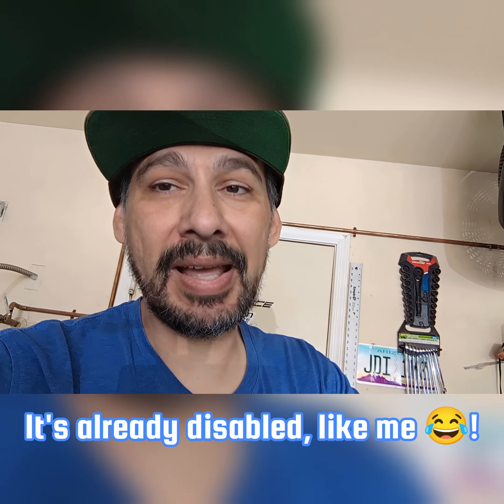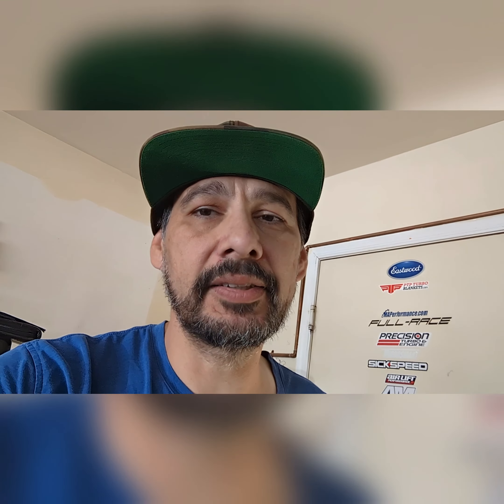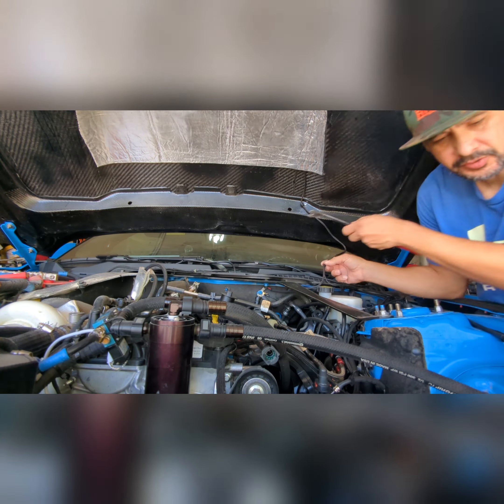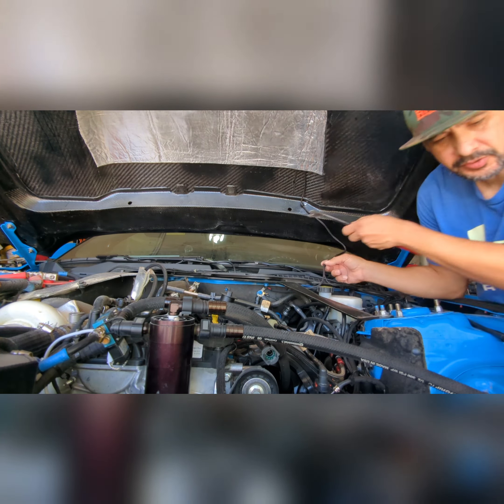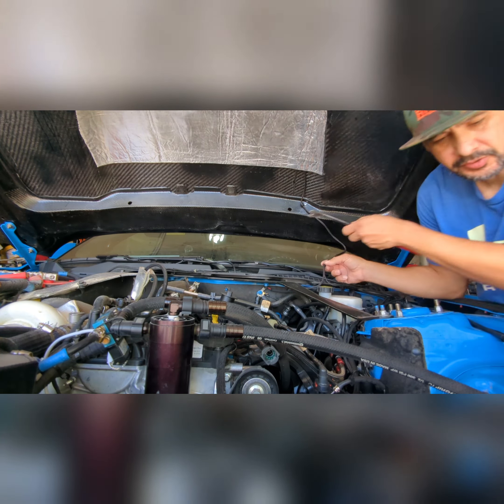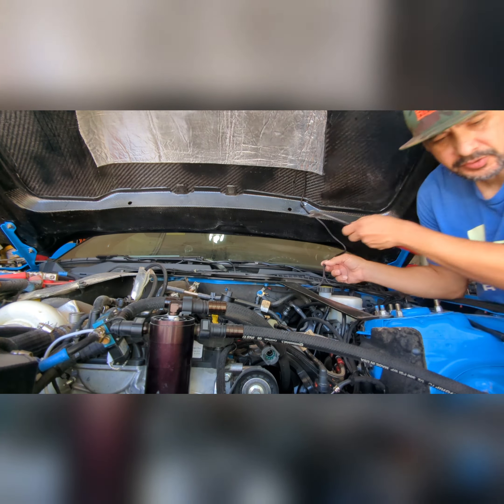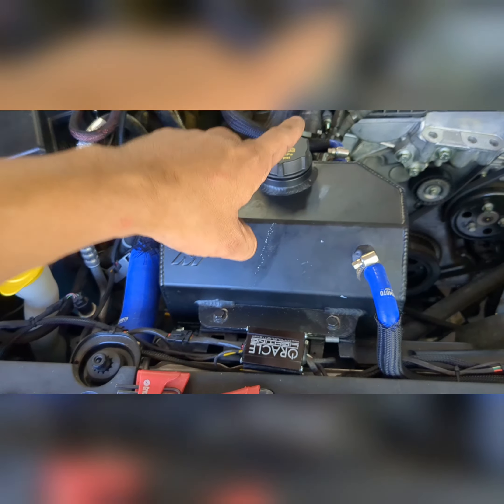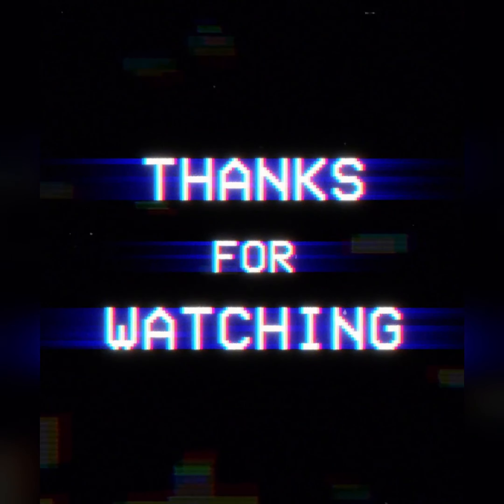Dismantling the blown Mustang Ecoboost E.1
TheSocialPraxis.shop

@absoluteWax 10% code 1m2s

Please police your own kids, if you find any of my content offensive or vulgar that is a you problem. It's not my job to police what your kids watch.

Taking the Engine apart on the Mustang Ecoboost Part 1.
Yup, time to put some time into this blown motor.
IDK how much I'll get done doing this myself since IDK WTF I'm doing.
But I'm taking y'all for the ride!
This isn't meant to be a detailed video since I do this alone, it's just for reference.
If I had someone recording while I do this it wouldn't be a good process. I stop too much because my back will hurt, my knees are shot and or I get dizzy and need to go lay down. It is what it is, I do the best I can but yeah.
I also need a better camera setup but I'm using my Pixel 6a for now.
Anyone wanna help me and send me funds to buy upgraded Head internals for the Mustang? LOL